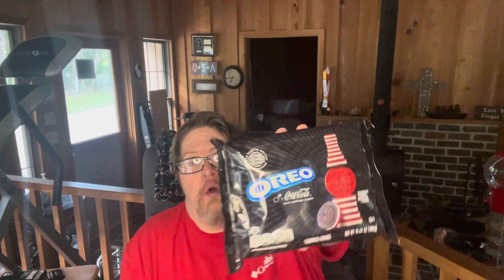Mr. Robert Taste All New Coca-Cola OREO￼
Mr. Robert Berry  coca-Cola Oreo, ￼￼￼￼￼